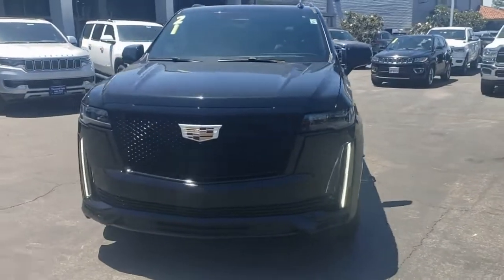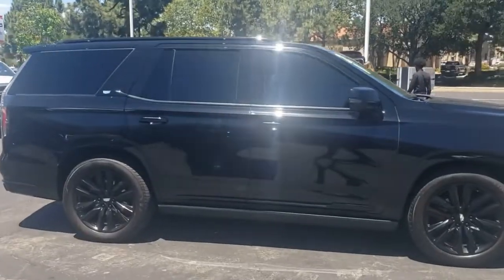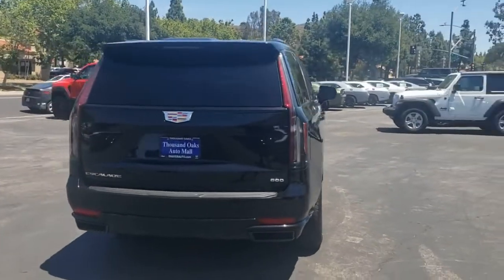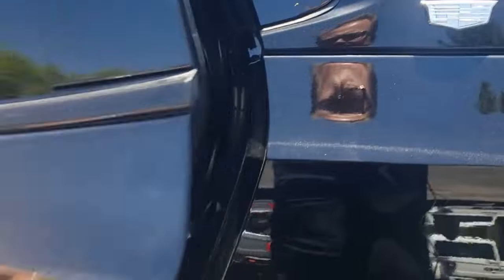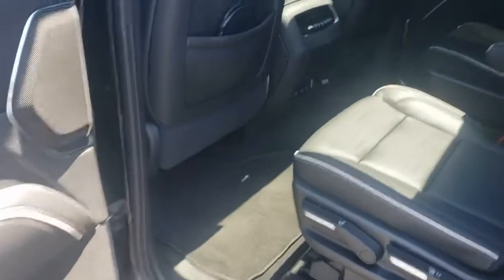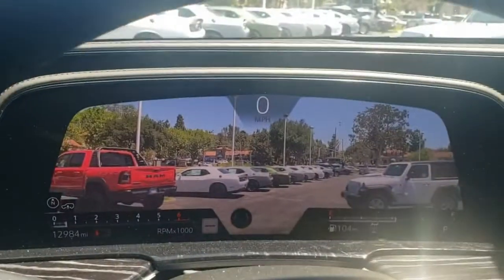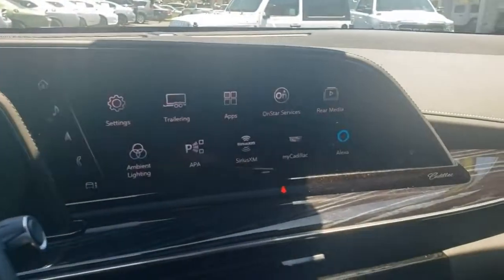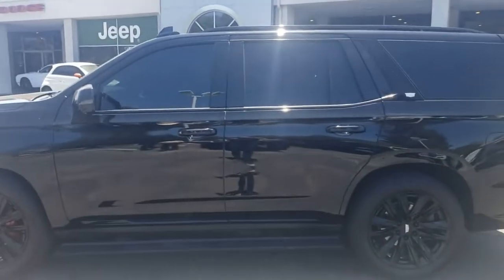For Sale: PRE-OWNED 2021 CADILLAC ESCALADE SPORT 4WD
Used 2021 Cadillac Escalade Sport 4WD
Exterior Color: Black Raven
Interior Color: Jet Black
Mulan Leather Seating Package
Engine: 6.2L V8
Mileage:  12,956
Clean CarFax
**One Owner **
No Accidents
Still Under Factory Warranty
Retractable Side Steps
16.9" OLED Infotainment Screen
14.2" OLED Cluster Display
3rd Row Seats
Rear Seat Entertainment System
Heavy-Duty Trailering Package
Air Ride Adaptive Suspension
Adaptive Cruise Control
Panoramic Sunroof
and more...

Stock:  PM1249A
VIN:  1GYS4FKLXMR275412

Shaver Jeep
3888 Thousand Oaks Blvd